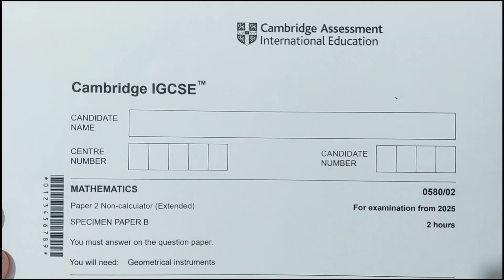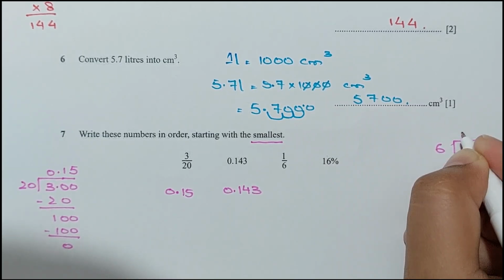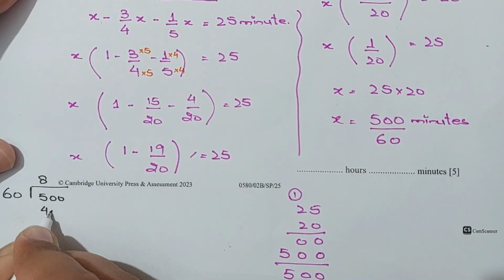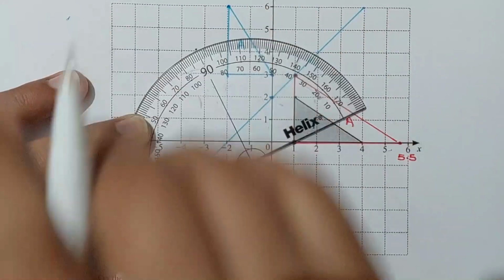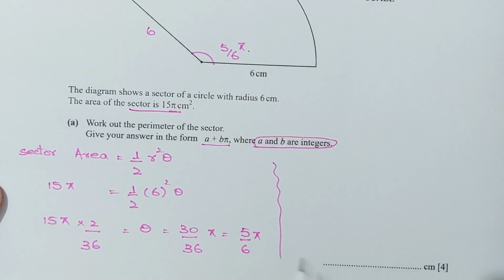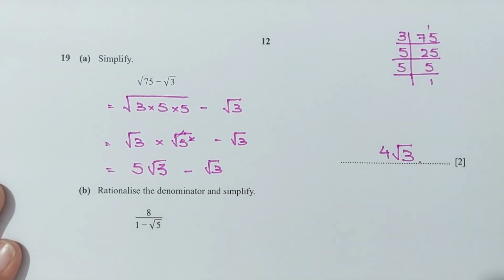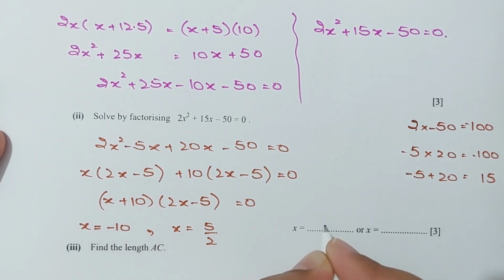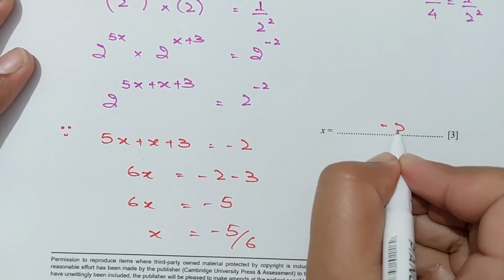IGCSE Mathematics Specimen Paper B2 (Extended) 0580/02 From 2025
This video will guide you the complete step by step solution of IGCSE Mathematics Specimen Paper B2 (Extended) 0580/02 From 2025
Time-stamps
Intro - 00:00
Q1 - 00:32
Q2 - 01:00
Q3 - 01:42
Q4 - 05:45
Q5 - 07:00
Q6 - 08:09
Q7 - 08:45
Q8 - 10:19
Q9 - 11:46
Q10 - 15:51
Q11 - 19:06
Q12 - 20:38
Q13 - 22:35
Q14 - 29:59
Q15 - 32:01
Q16 - 34:42
Q17 - 36:14
Q18 - 40:25
Q19 - 46:09
Q20 - 48:10
Q21 - 49:43
Q22 - 53:14
Q23 - 1:01:25
Q24 - 1:02:36
Q25 - 1:03:38